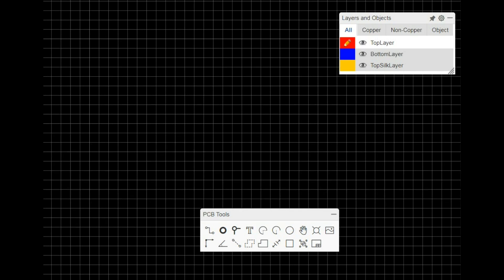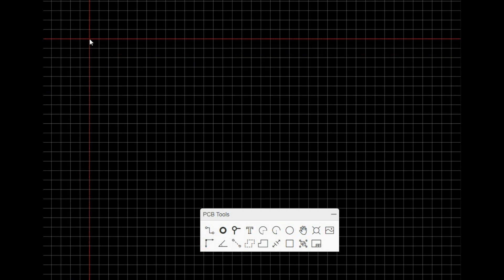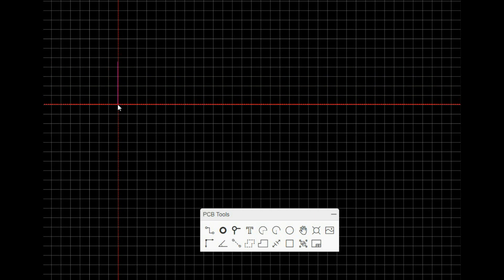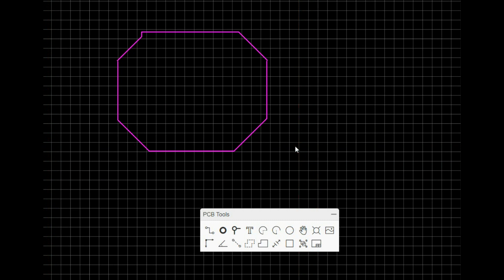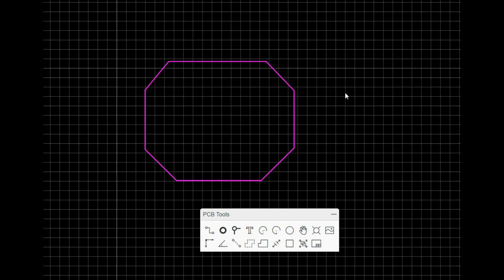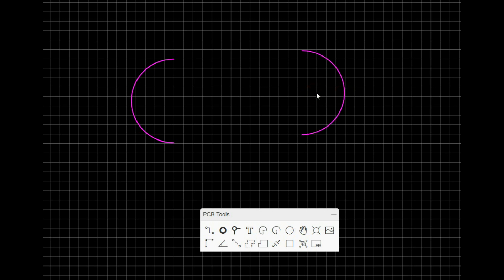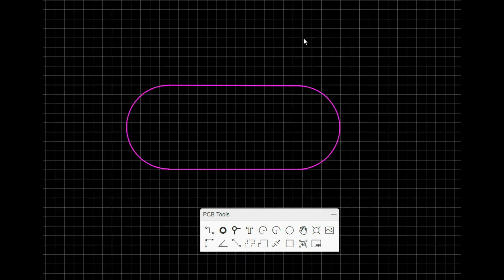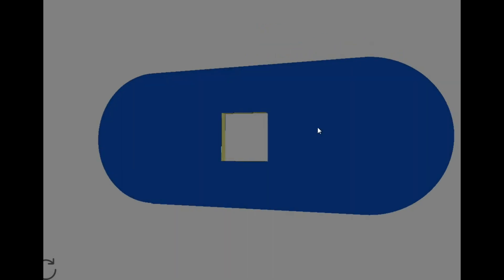How to draw custom board outlines in EasyEda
In this video we take a quick look at how to draw a custom PCB outline. The straight lines are drawn with the track took, and cutouts are done with the solid region tool. Strange, but it works.